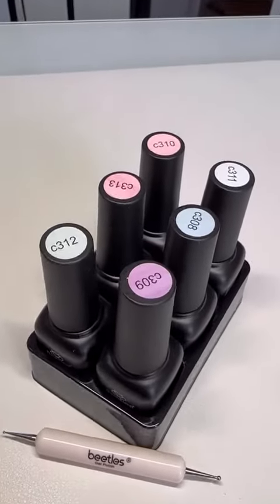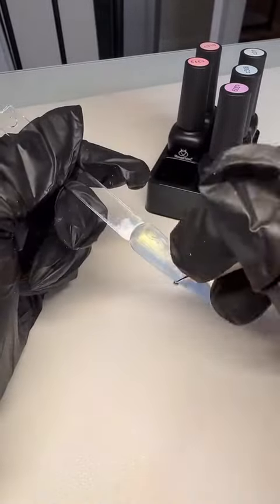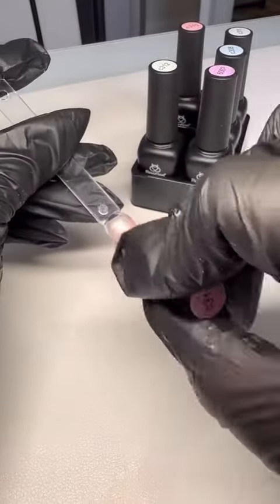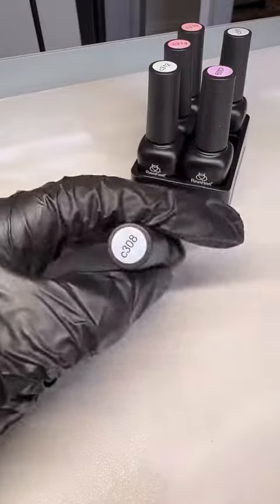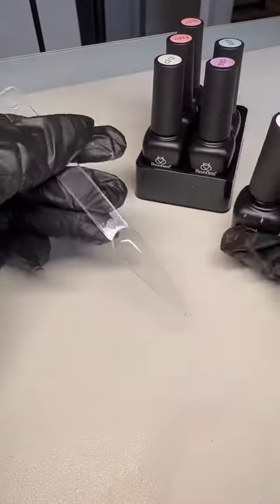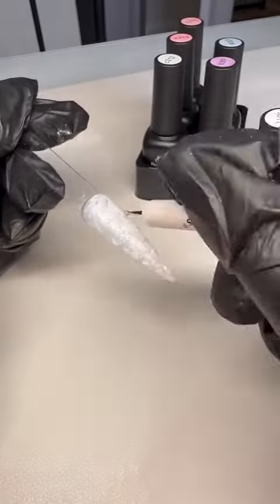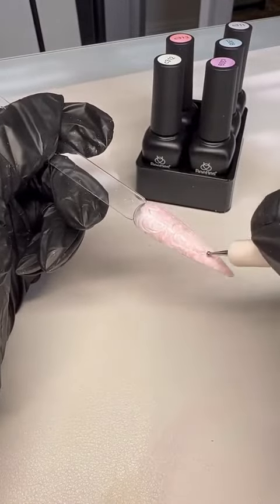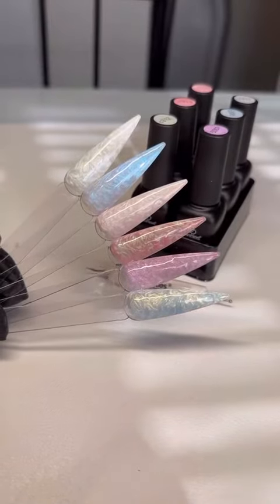pearls Beetles New arrival 6 Colors Pearlescent Shell Glitter Set,link in bio t